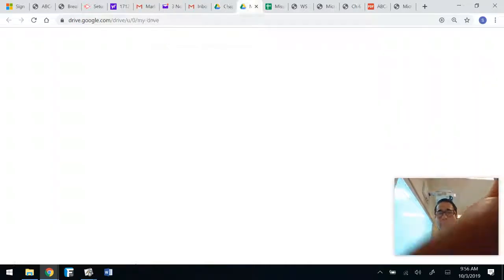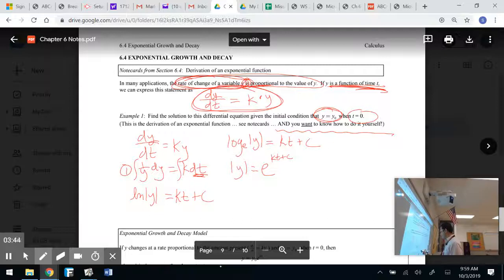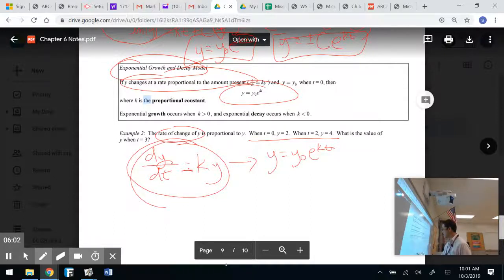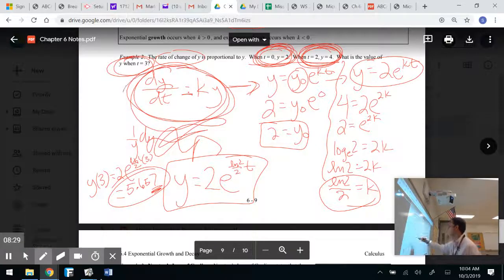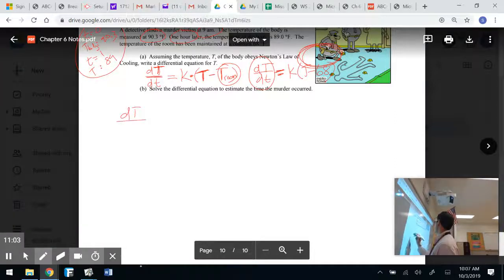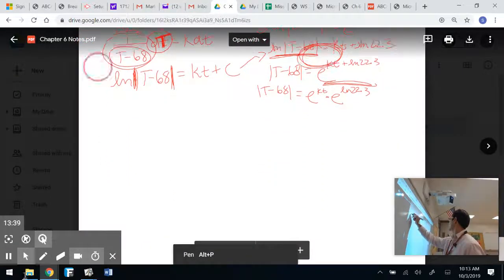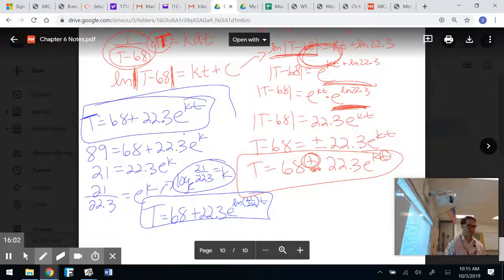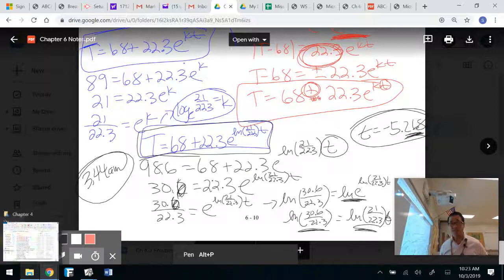Section 6 4 Exponential Growth and Decay